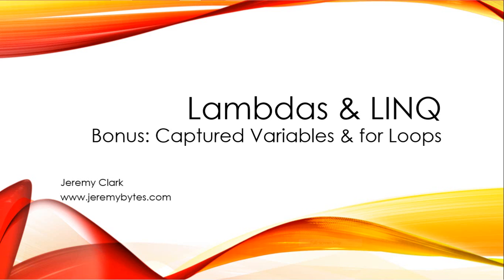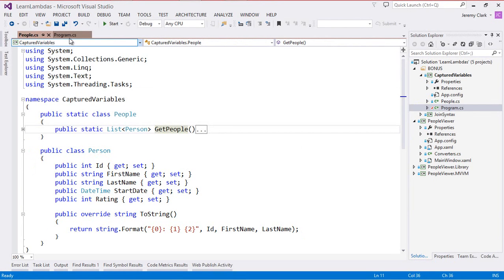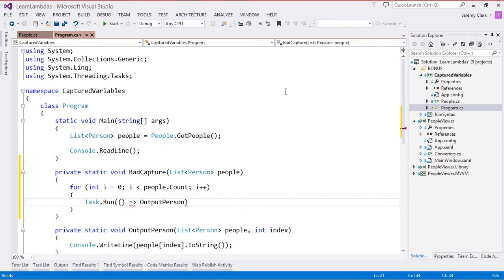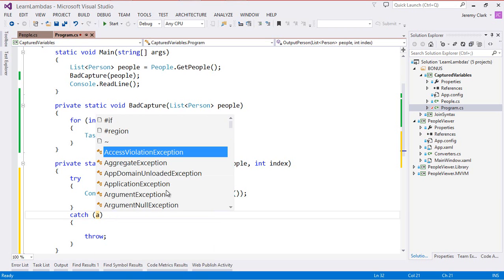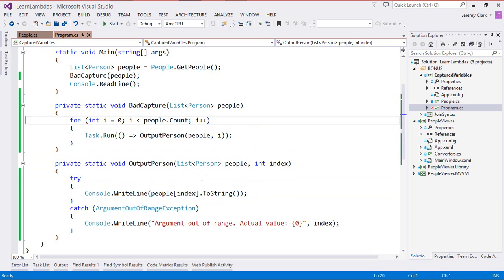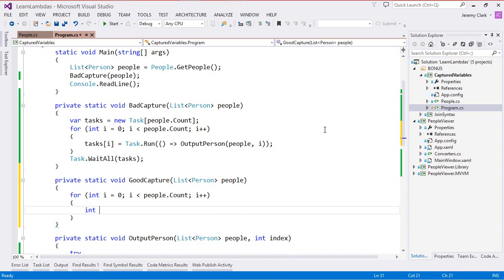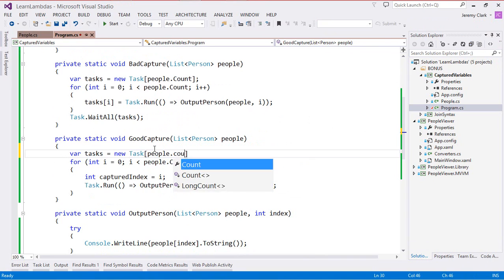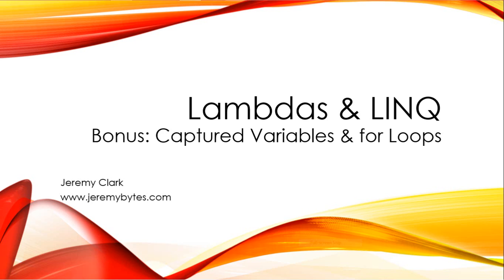JeremyBytes - Lambdas & LINQ in C# - Bonus: Captured Variables & for Loops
Lambda Expressions have a really cool feature called "captured variables". This is very useful (as we saw in Part 1), but it can also be dangerous if we try to capture the indexer of a "for" loop. Today we'll see the problem in action, and we'll also look at a really easy solution. For code samples and more information, be sure